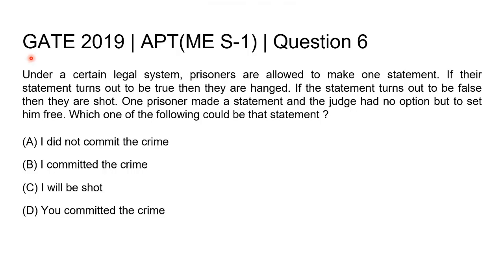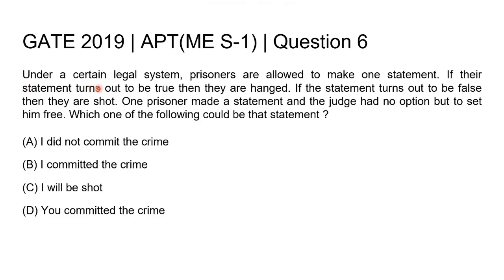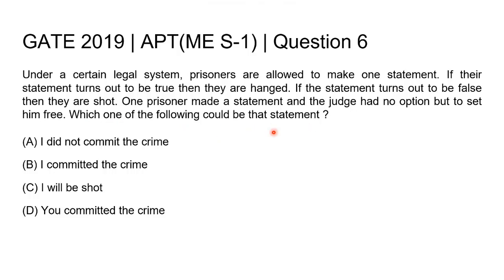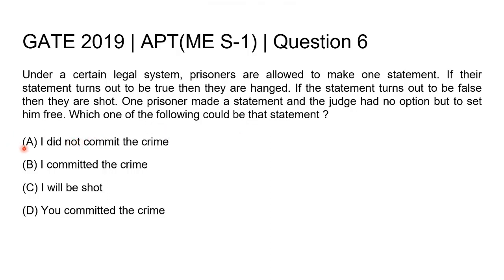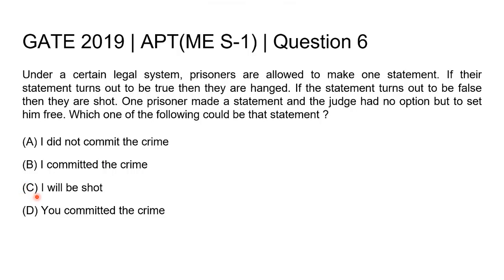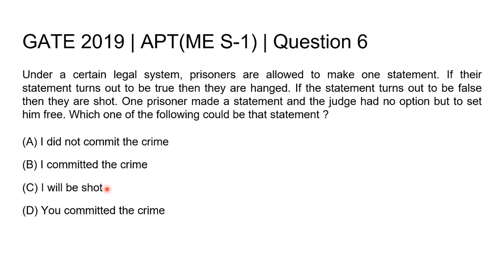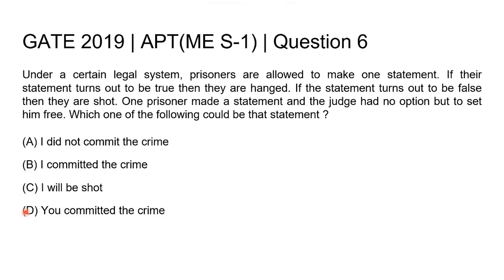Q6 APT ME 2019 S1